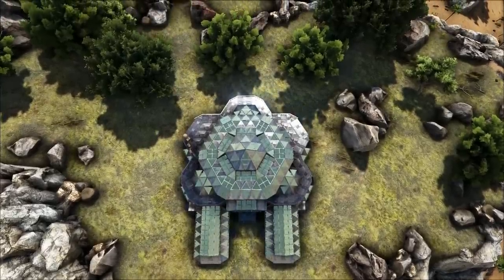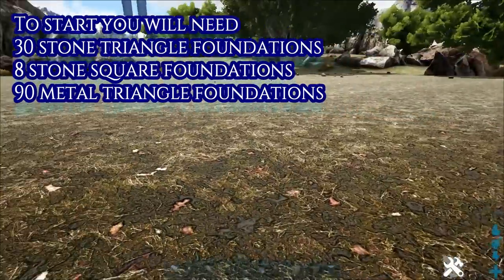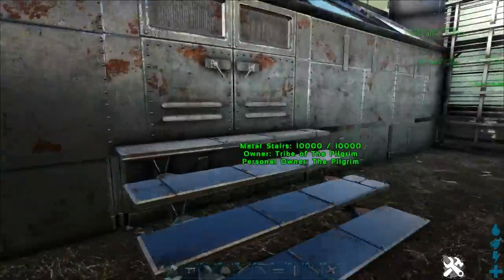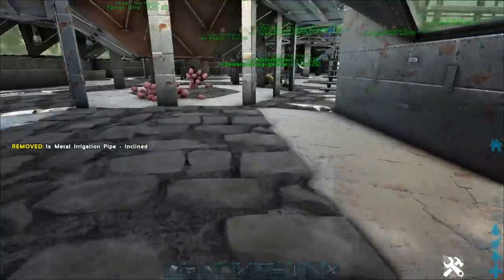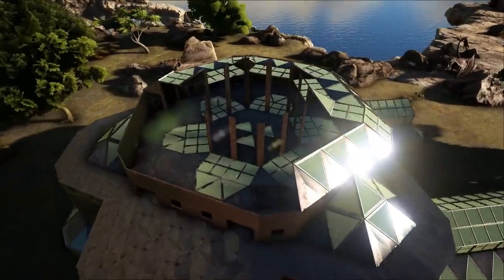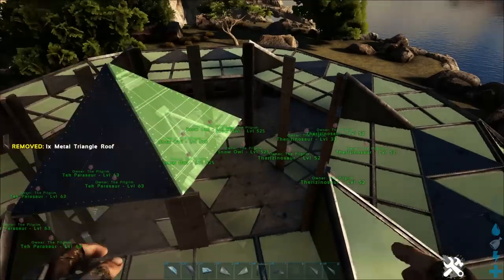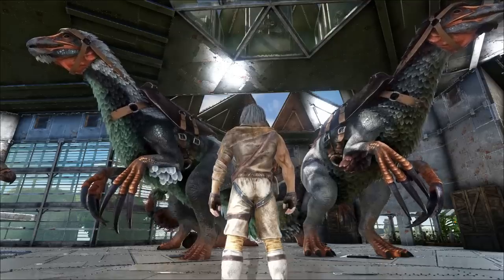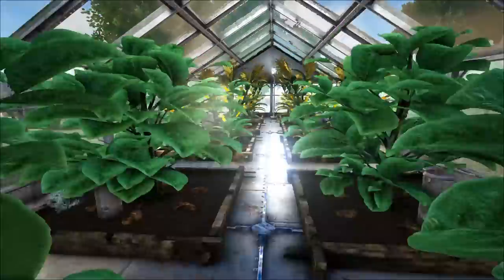Ark: Survival Evolved: How to build a Kibble Farm - Homestead Build tutorial (No Mods)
Welcome to my new Homestead update kibble farm, with the kibble rework we are only going to need 6 dinos to lay eggs for us. They are going to be in groups from extra small to extra large and each egg can be laid by different dinos, so it really is up to you what few dinos you want as egg layers now.

    I chose dinos I could ride and were relatively small and I chose therizinosaur because they were the smallest dino to lay extra large eggs and that dictated the size of the base to a degree.

  I built this place so it was compact and everything was easily accessible, the dinos are above the main floor so the eggs just drop right next to where you will be making the kibble.

    The second floor is a small production area with storage and beds and a landing area around the outside.

Music
All tracks from Ark Survival Evolved in-game music